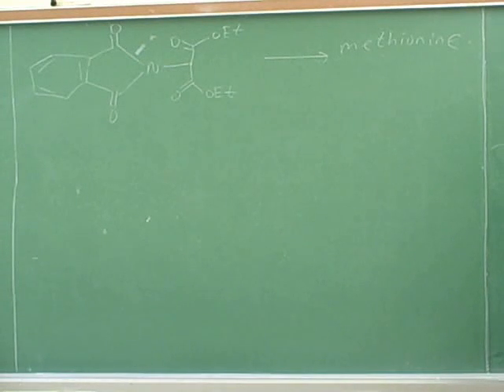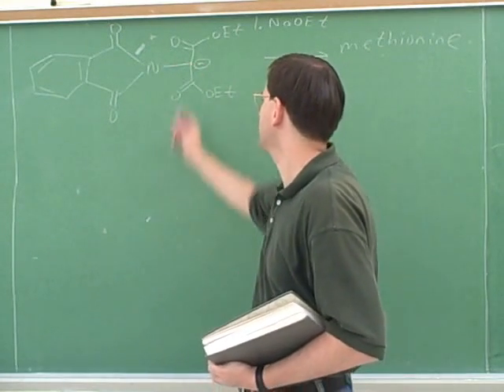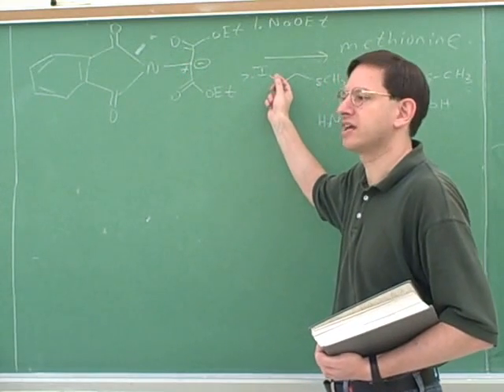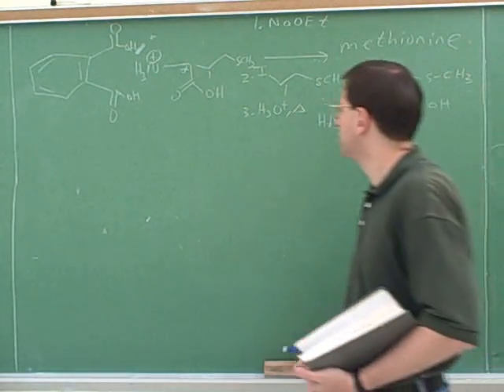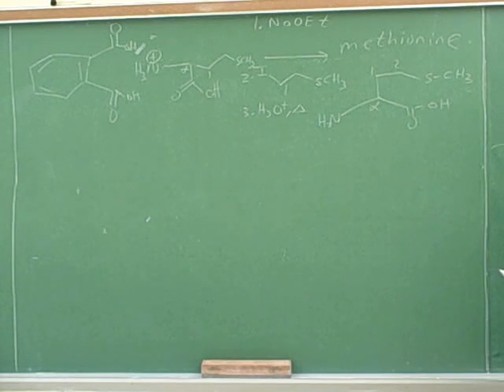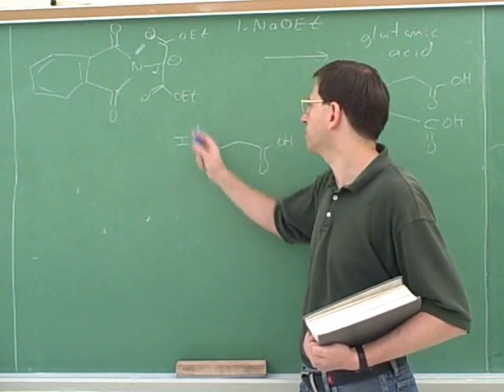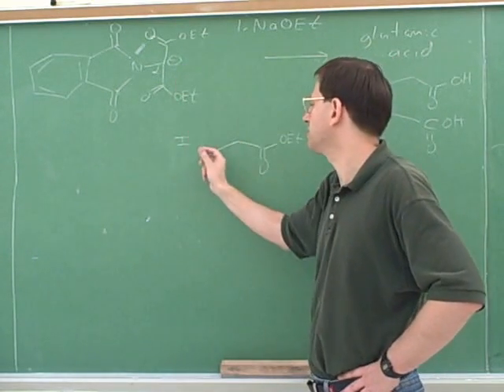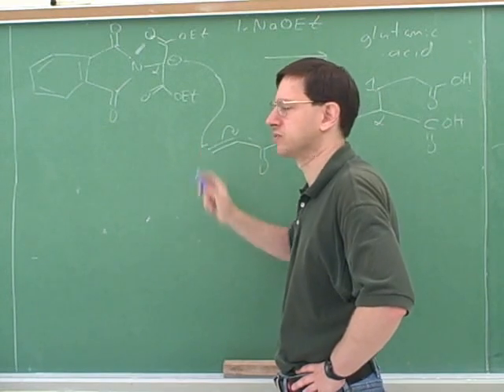Amino acid and polypeptide synthesis (3)